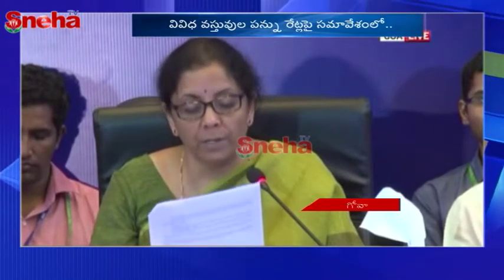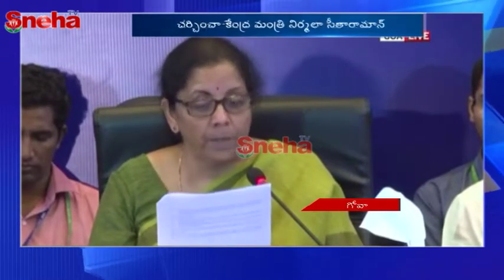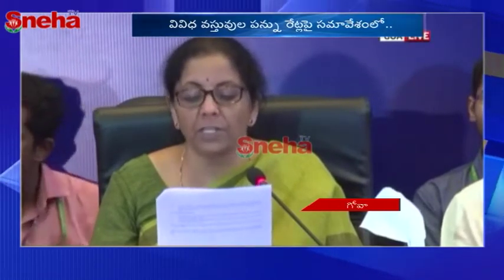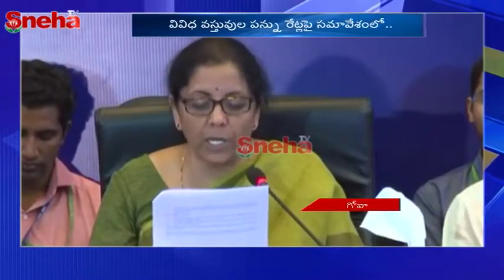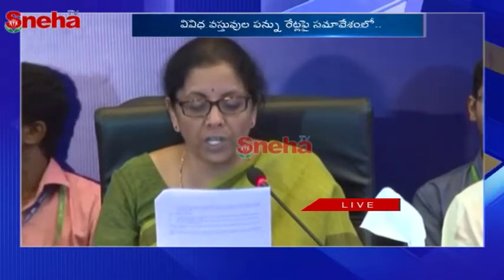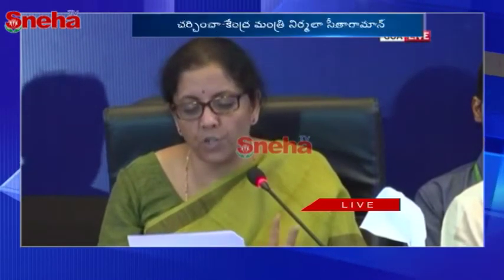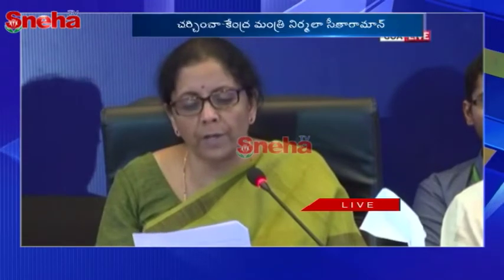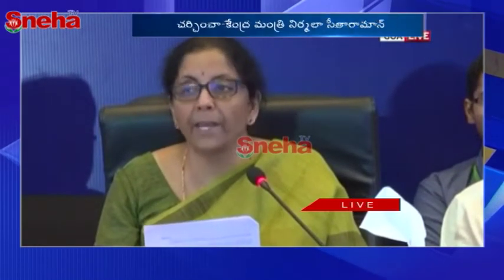finance minster presntation on taxes in GST meeting | జీయస్టీ సమావేశంలో సీతారామన్ వరాలు | Sneha TV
finance minster presntation on taxes in GST meeting | జీయస్టీ సమావేశంలో సీతారామన్ వరాలు

Sneha tv 24/7 Telugu news channel with all its potential strives hard to expose all the problems and concerns of the society to the nation. We with the motive of "News is Right" and the principle of “development of the nation” will act as a bridge between Government and the people.